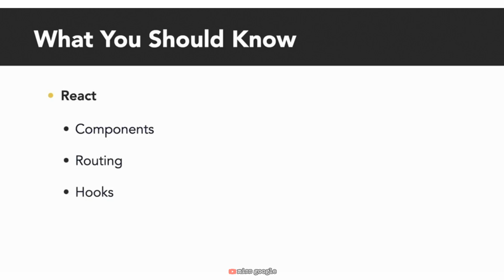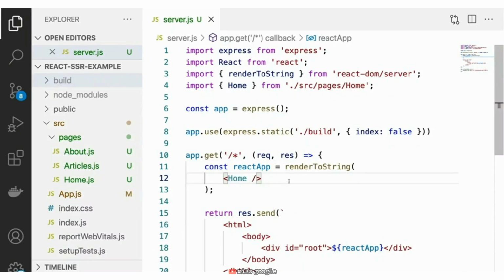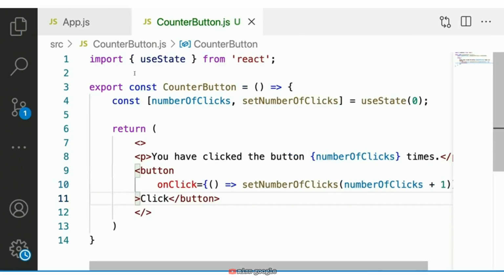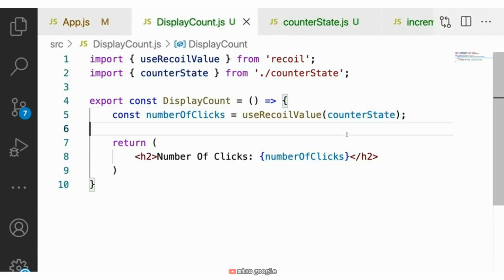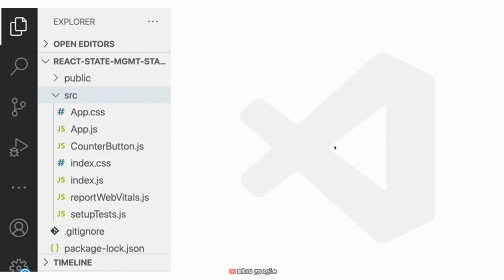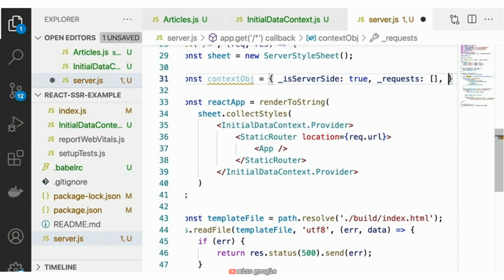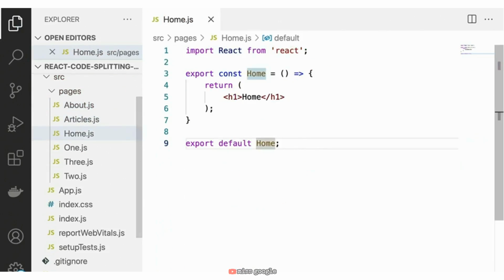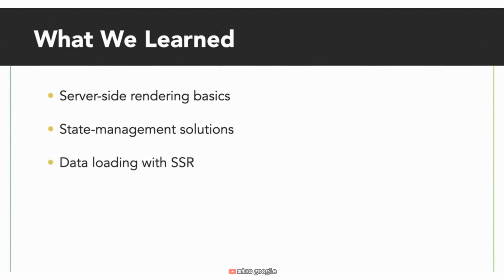Learn React Software Architecture | React SSR App | Server Side Rendering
In this video we are going to see React Software Architecture. These are the fundamentals of React Software Architecture and essential trainings. we will see more and more in upcoming videos.

Exercise Files Direct Link:-👇👇👇
Will upload soon!😅

PHP Tutorials for Beginners to Master | A-Z Concepts in PHP

Vue JS Projects
JavaScript Full-Stack Site Development

00:00:00-00:00:49     Learn software architecture with React
00:00:50-00:01:41     What you should know
00:01:42-00:05:56     What is software architecture?
00:05:57-00:09:26     Server-side rendering basics
00:09:27-00:14:38     Setting up a simple React app
00:14:39-00:21:18     Basic React SSR
00:21:19-00:24:10     Building and rendering an SSR React app
00:24:11-00:31:12     Routing with server-side rendering
00:31:13-00:39:04     Styling with server-side rendering
00:39:05-00:41:11     Server-side rendering caveats
00:41:12-00:44:36     What is state management?
00:44:37-00:49:56     Small state with the useState Hook
00:49:57-00:55:44     Small state with context
00:55:45-01:00:37     Accessing context inside components
01:00:38-01:06:44     Medium state with Recoil
01:06:45-01:13:33     Sharing Recoil state
01:13:34-01:18:42     Using Recoil selectors
01:18:43-01:25:11     Big state with Redux
01:25:12-01:33:12     Using Redux with components
01:33:13-01:41:00     Big state with MobX
01:41:01-01:47:08     When should we load data?
01:47:09-01:53:41     Data loading with SSR
01:53:42-02:00:21     Rendering server-side API data
02:00:22-02:10:14     Enhancing SSR with context
02:10:15-02:18:17     Code splitting basics
02:18:18-02:22:38     Route-based code splitting
02:22:39-02:25:50     When to use code splitting
02:25:51-02:35:12     Error boundaries
02:35:13-02:38:21     Function vs feature-based organization
02:38:22-02:42:29     Monoliths, multi-repos and monorepos
02:42:30-02:43:26     Next steps